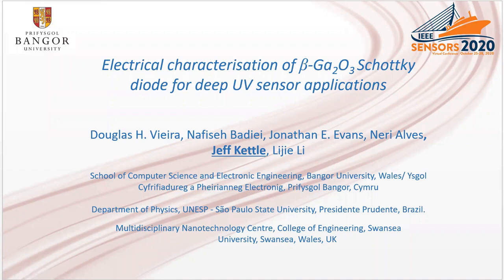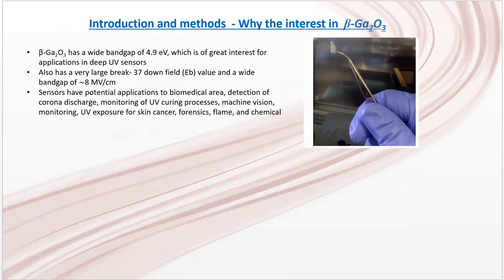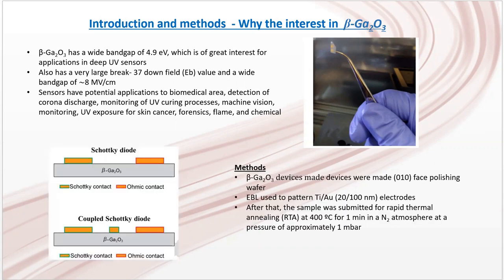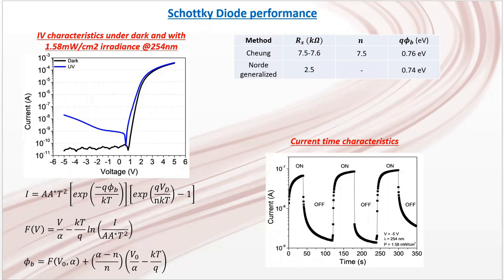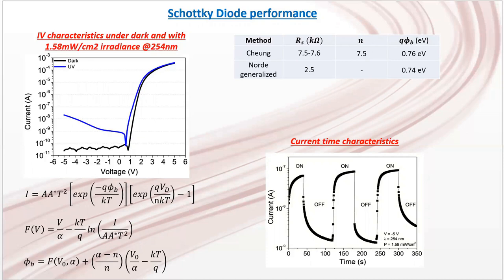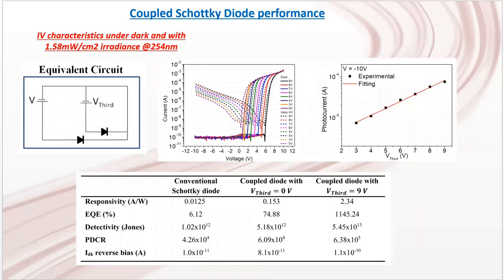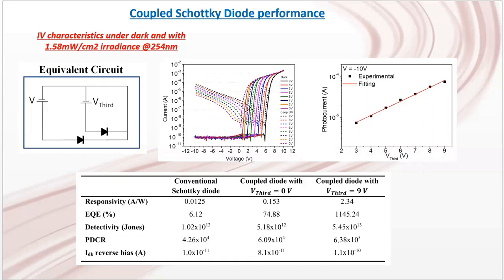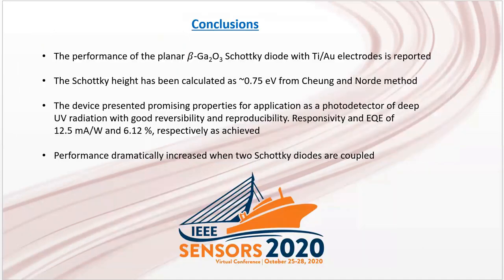Electrical Characterisation of β-Ga2O3 Schottky Diode for Deep UV Sensor Applications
Title: Electrical Characterisation of β-Ga2O3 Schottky Diode for Deep UV Sensor Applications

Author: Douglas Vieira{1}, N Badiei{3}, Je Evans{3}, Neri Alves{2}, Jeff Kettle{1}, Lijie Li{3}

Abstract: In the present work we have demonstrated a novel method for manufacturing a β-Ga2O3 Schottky diode and tested it for its applications in deep UV sensing. Devices were manufactured directly onto β-Ga2O3 (010) wafer material. From the perspective of diode performance, a high rectification ratio of 1.5x107 and high forward current of 17.58mA/cm2 at -5 V bias was obtained. Under irradiation at 254nm, a responsivity of 12.5 mA/W was recorded when irradiated with light possessing a wavelength of 254 nm. Importantly, detailed analysis is conducted in order to evaluate the performance of the Schottky diode using Cheung’s and Norde’s methods allowing for accurate calculation of the Schottky barrier height in this device.